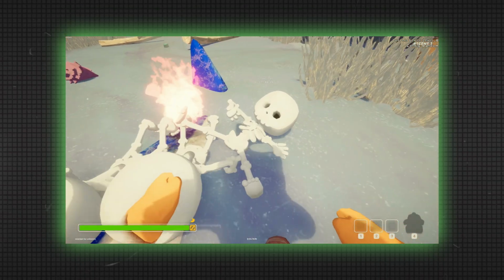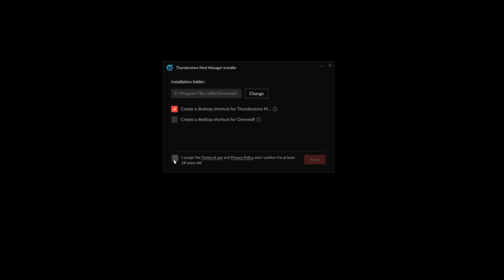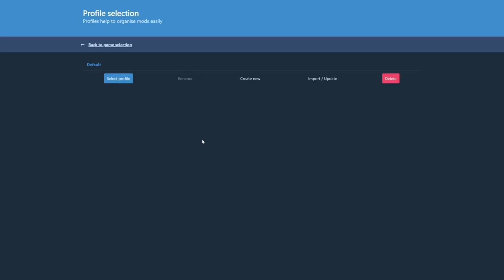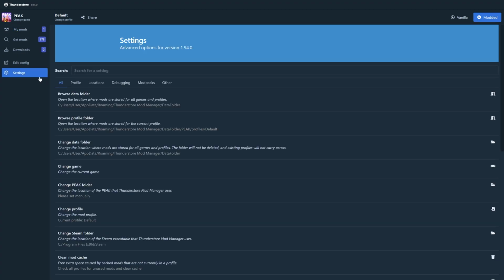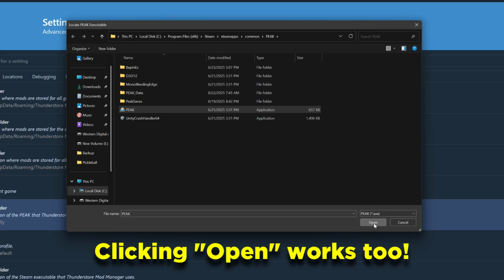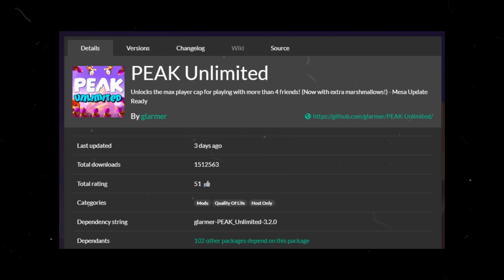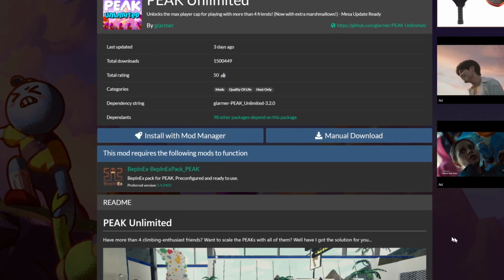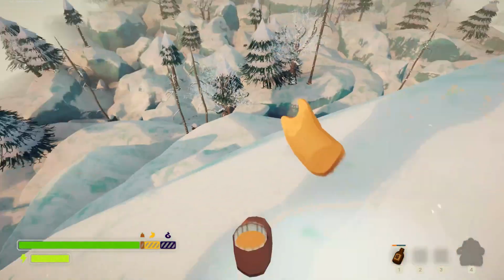How to MOD PEAK Insanely Easy! (NEW Auto Install Guide)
Here's an updated PEAK Mods guide on how to install & play modded peak easily! Hopefully this PEAK tips and tricks will help you out to play mod peak, especially if you are looking for amazing peak mods to entertain you and your friends with!

TIMESTAMP:
00:00 How to MOD PEAK stupidly easy!
00:10 Step 1 - Download Thunderstore App
00:21 Installing Thunderstore
00:35 Step 2 - Setup Thunderstore
01:14 Step 3 - Set PEAK Location
01:30 How do I find my PEAK folder?
01:53 Step 4 - Installing PEAK Mods
02:21 Additional Tips
02:54 BEST MODS to use in PEAK